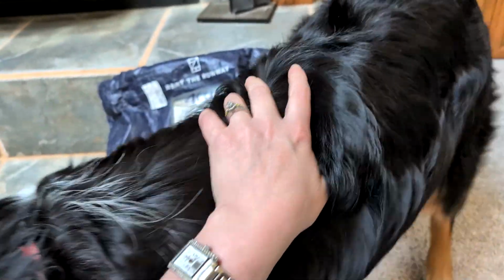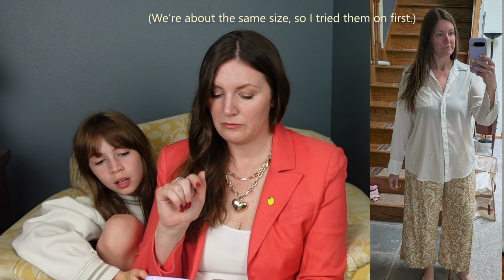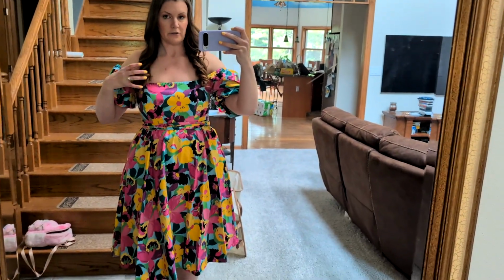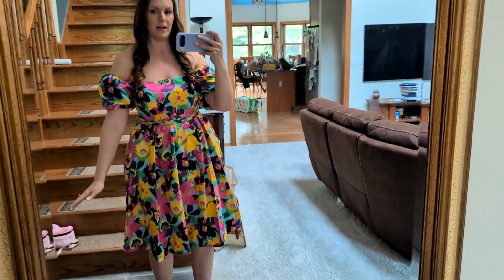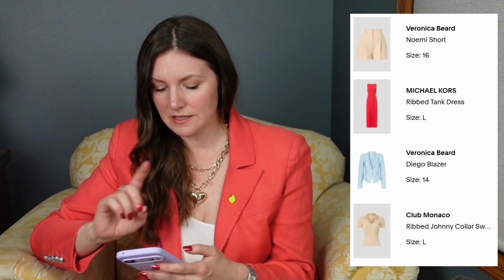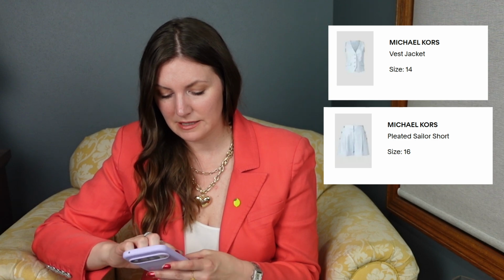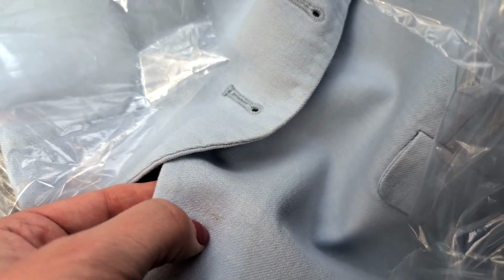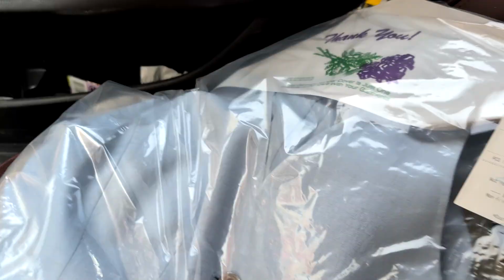Rent the Runway Subscription Honest Review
Are you curious about Rent the Runway's subscription service? In this honest review, I dive into the details of how the rental program works, its pros and cons, how it compares to Nuuly, and whether it’s worth it for your wardrobe. Whether you're looking to save money, try out new styles, or reduce fast fashion waste, this video covers my experience (good and bad) to help you know make an informed decision.